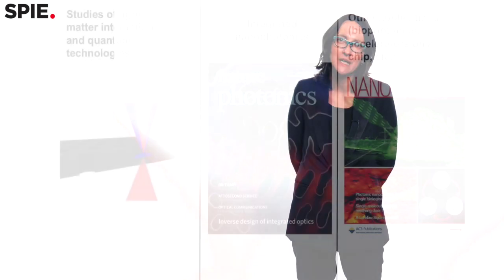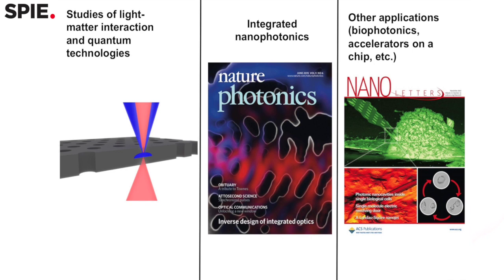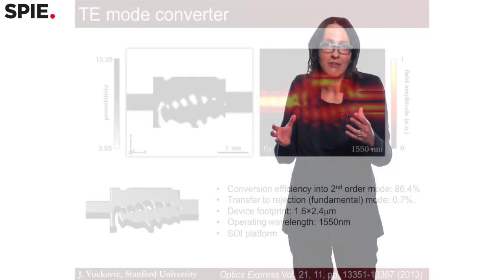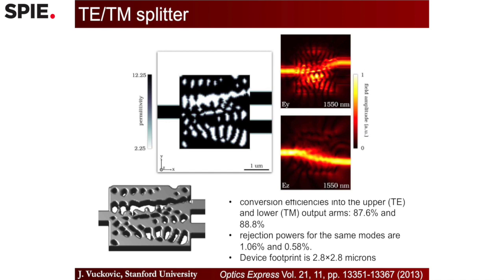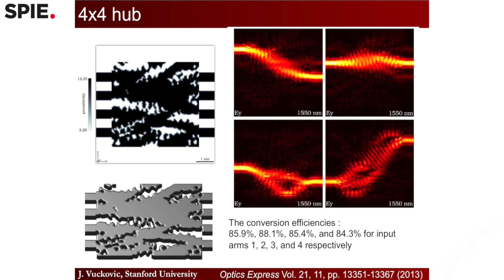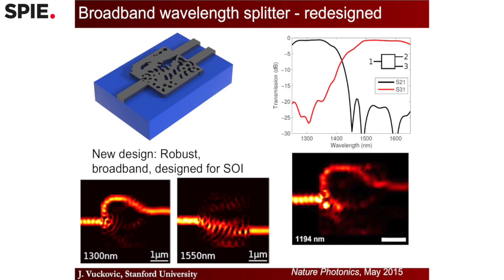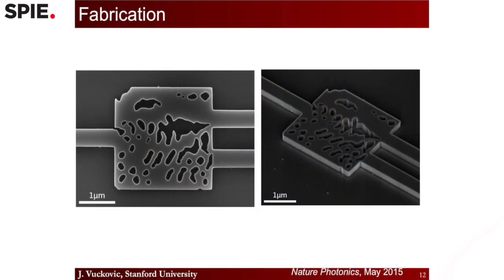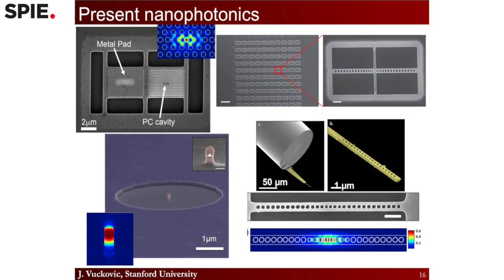Jelena Vuckovic: Designing innovative structures for efficient optical devices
With a computationally efficient design algorithm for nanophotonic structures, space-saving, energy-efficient photonic chips can be created using lithographic techniques.

Jelena Vuckovic is a professor of electrical engineering at Stanford University where she leads the Nanoscale and Quantum Photonics Lab. She is also a faculty member of the Ginzton Lab, Bio-X. and PULSE Institute, all at Stanford.

After receiving her PhD degree in electrical engineering from the California Institute of Technology (Caltech) in 2002, Vuckovic worked as a postdoctoral scholar at Stanford. In 2003, she joined Stanford electrical engineering faculty, first as an assistant professor (until 2008), then an associate professor with tenure (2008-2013), and finally as a full professor (since 2013).

As a Humboldt Prize recipient, she has also held a visiting position at the Institute for Physics of Humboldt University in Berlin, Germany (since 2011). In 2013, she was appointed a Hans Fischer Senior Fellow at the Institute for Advanced Studies at the Technical University in Munich, Germany.

Vuckovic is a member of the scientific advisory board of the Max Planck Institute for Quantum Optics (MPQ) in Munich, Germany,  and the scientific advisory board of the Ferdinand Braun Institute in Berlin, Germany. She is also a member of the editorial advisory board of Nature Quantum Information and ACS Photonics, and was on the editorial board of the New Journal of Physics.